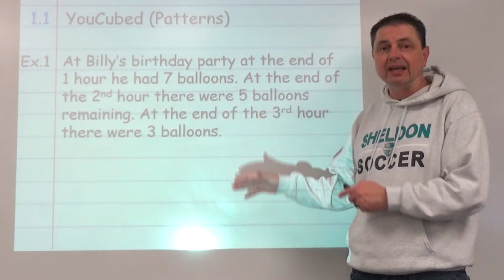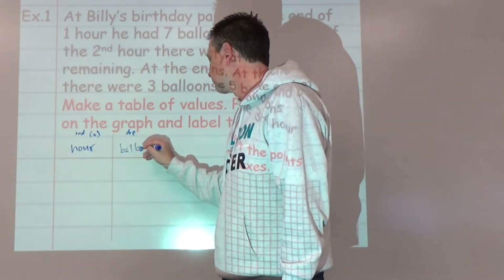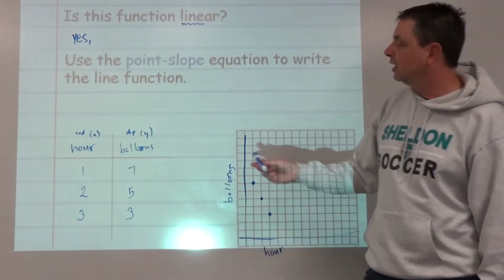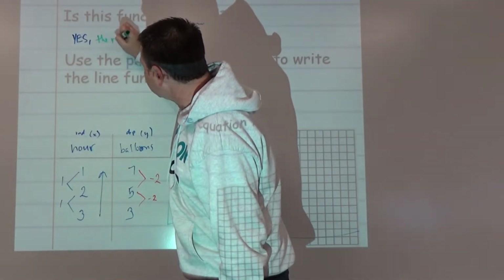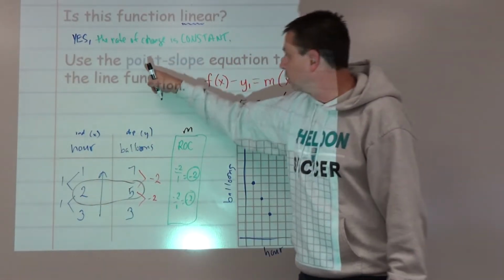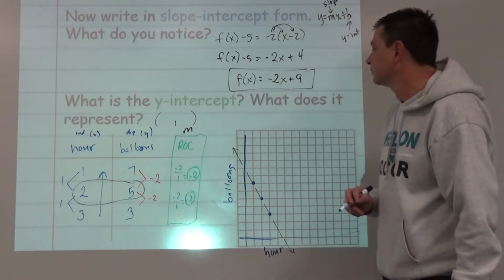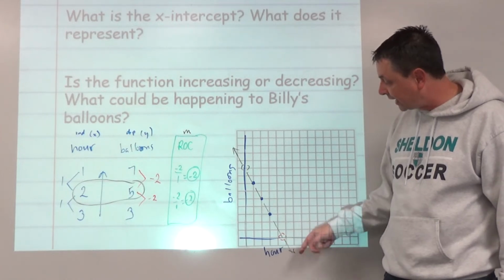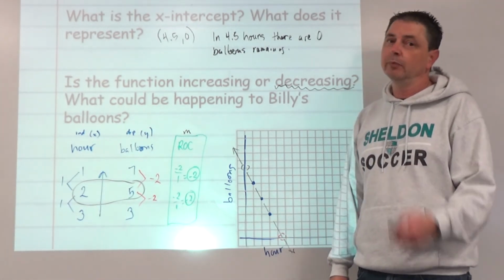EFTMP 1-1 Linear Patterns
Examining data to determine if the relationship is linear by looking for a constant rate of change for Sheldon High School's Exploring Functions through Mathematics Practices class.